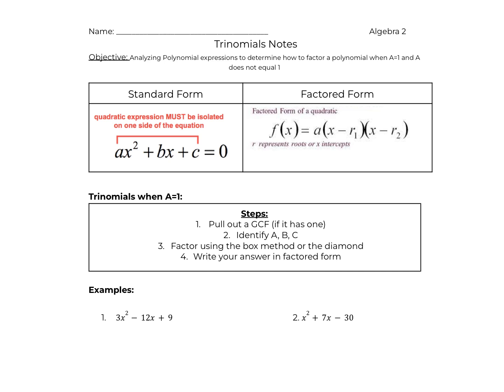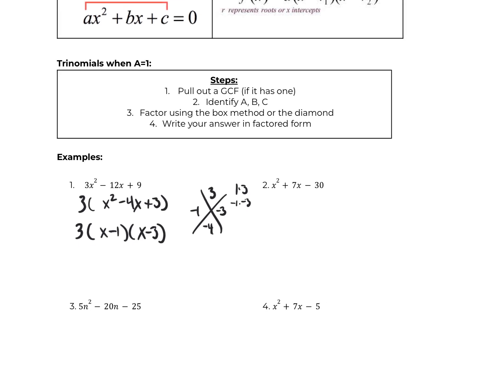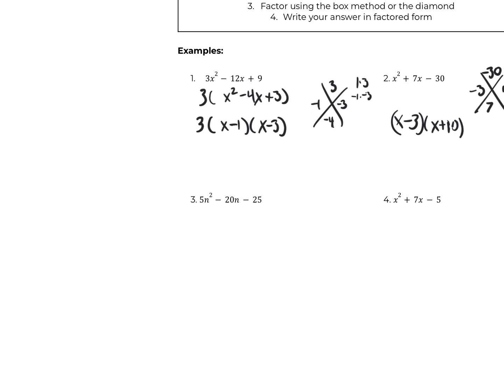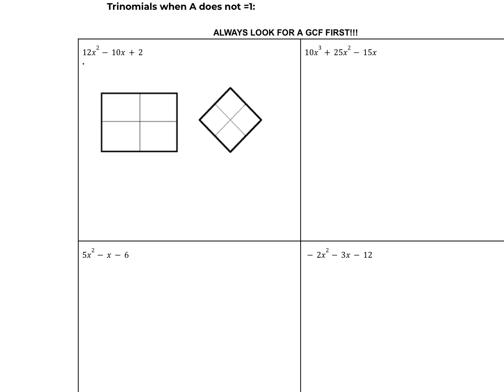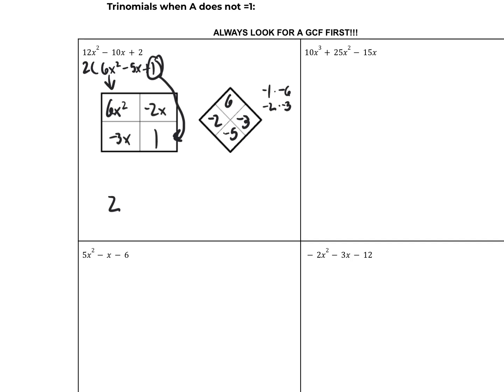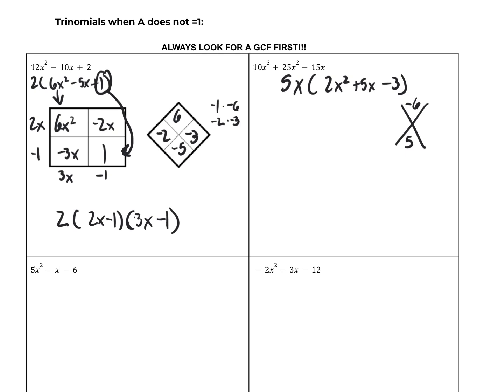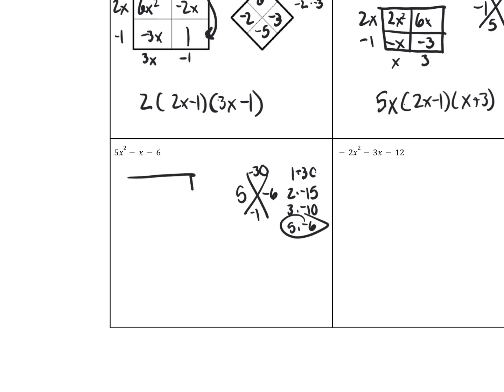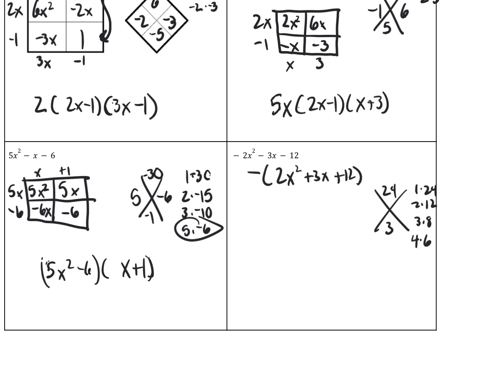Day 2_ Trinomials notes